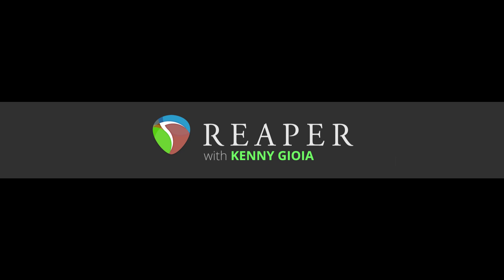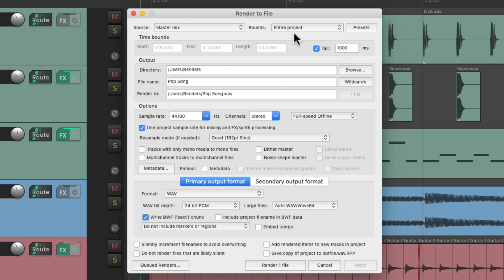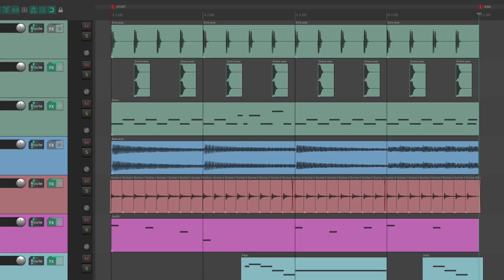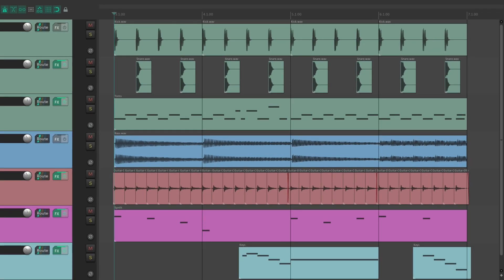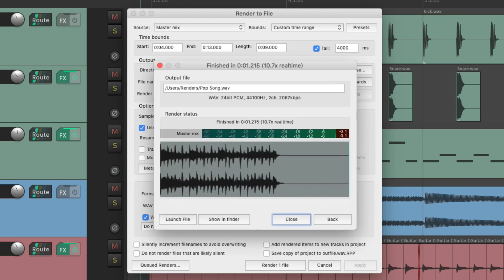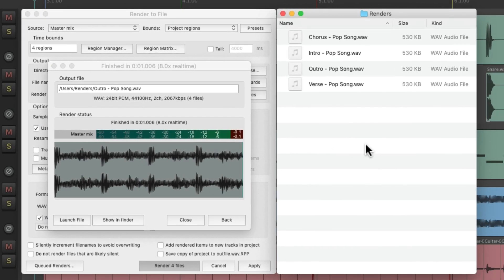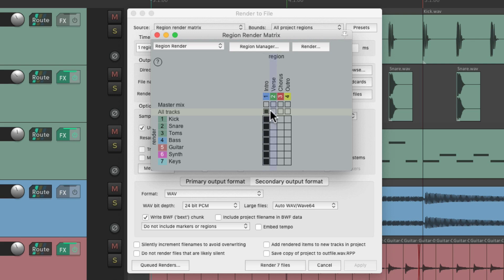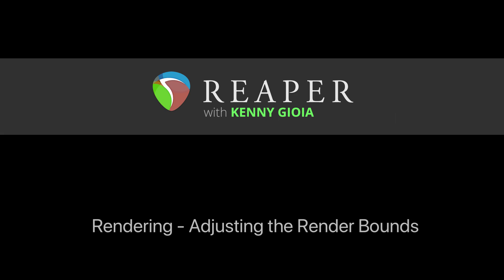Rendering - Adjusting the Render Bounds in REAPER